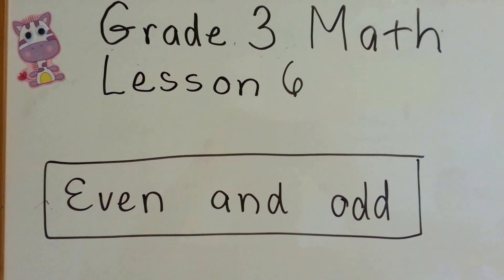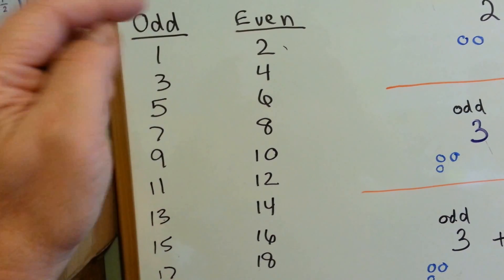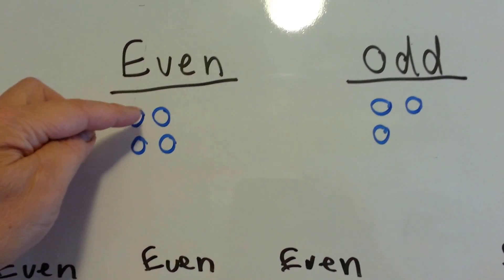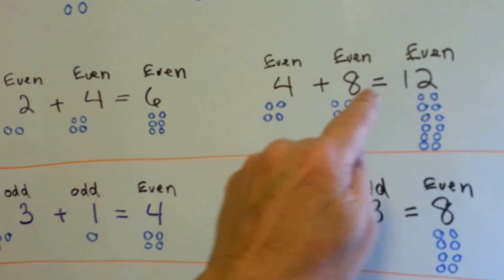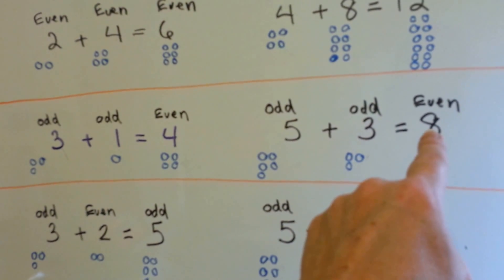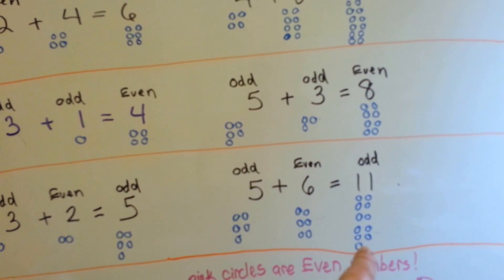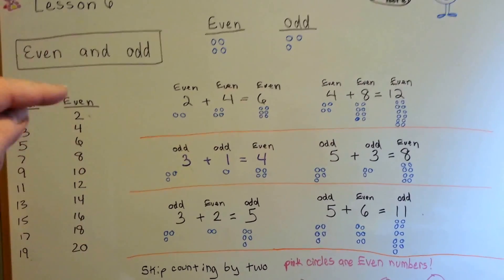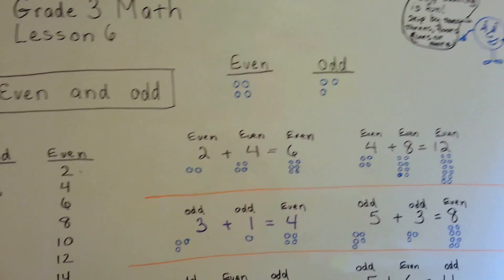Grade 3 Math #1.1f, Even and odd numbers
An explanation of odd and even numbers and skip counting by twos.